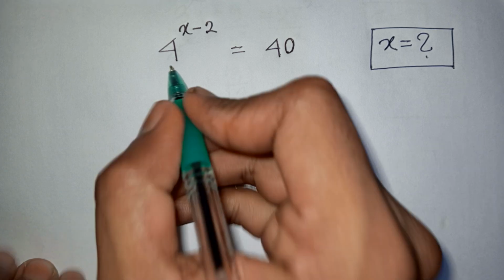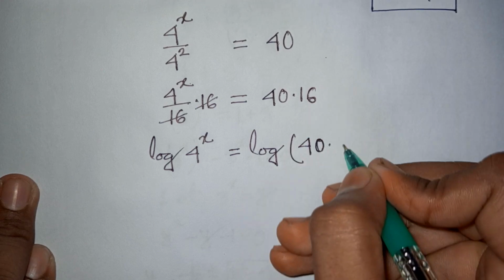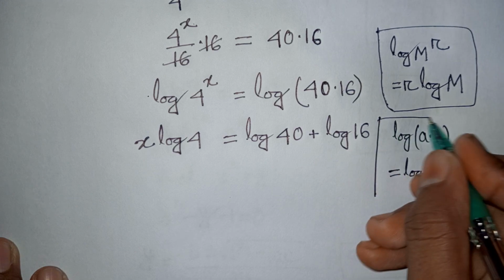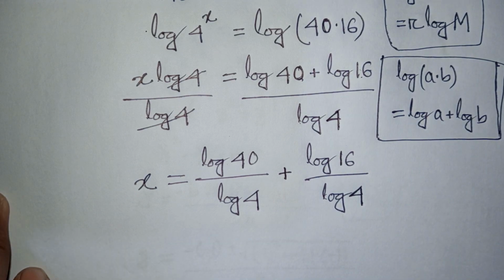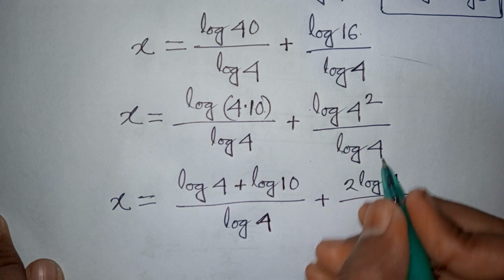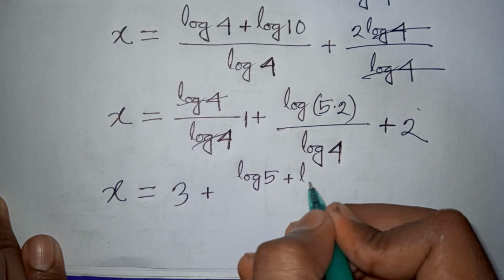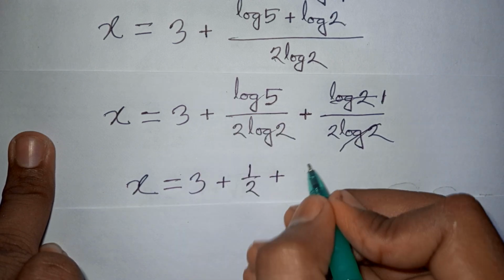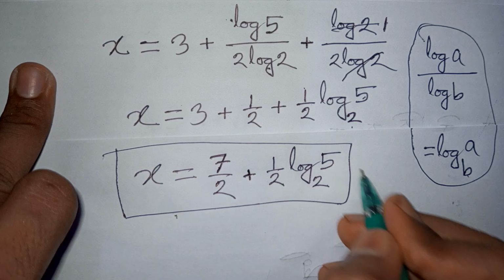Germany - Can you solve this? - Math Olympiad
Unlock the challenge of the day with our latest Math Olympiad problem straight from Germany! In this video, we tackle the exponential equation:

4^(x−2) = 40

Join us as we break down each step—rewriting bases, applying logarithms, and isolating the variable—to find the exact value of x. Whether you’re a high school student preparing for competitions, a math enthusiast looking for brain teasers, or an aspiring Olympiad contestant, this algebra tutorial will sharpen your problem-solving skills and deepen your understanding of exponential functions.

What You’ll Learn:

How to manipulate exponents and rewrite exponential equations

Using natural logarithms to solve for unknown variables

Tips for approaching challenging Math Olympiad-style questions

Why Watch?

Clear, step-by-step explanations by Mathematics Tutorial K

Engaging visuals and on-screen annotations for every algebraic move

Perfect for SAT® prep, AMC®, or any competitive math exam

👍 Like if you enjoy deep-dives into problem-solving techniques.